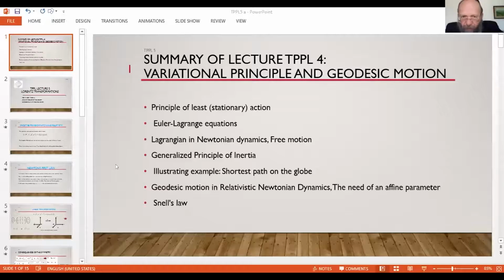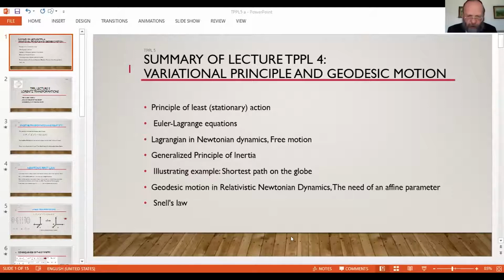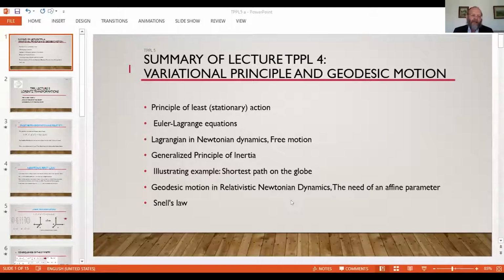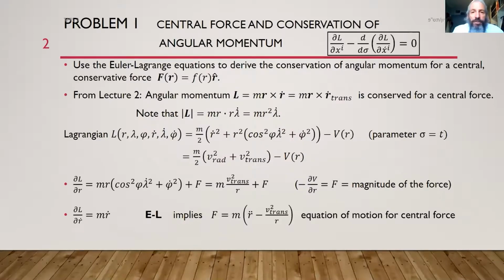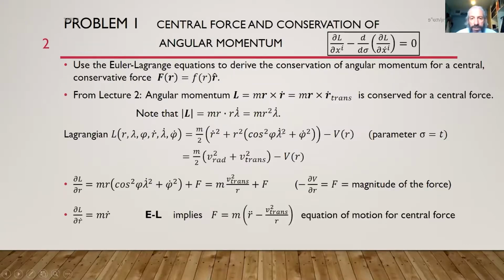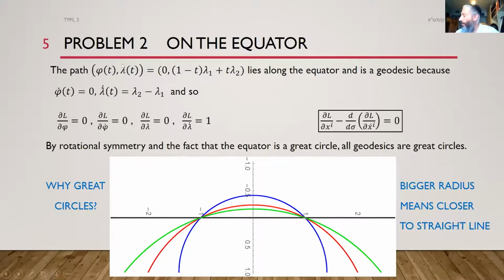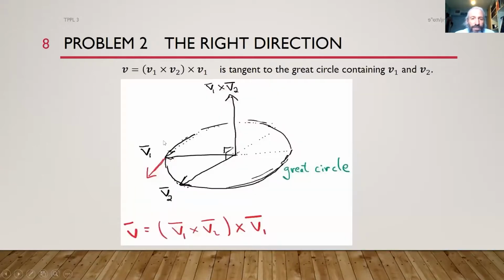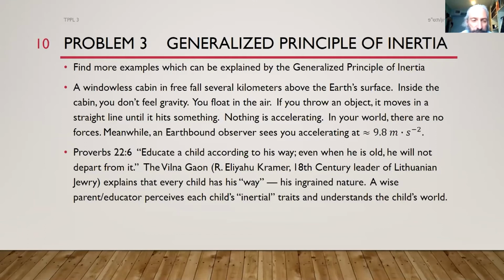Supplementary exercises to lecture 4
Overview of lecture 4
Conservation of angular momentum for central force 7.10
Geodesics on the globe 10:22
On a sphere, geodesics are great circles 11:25
Geodesics near the North pole 13:06
Geodesics from New York to Madrid 13:26
The right direction for the shortest route on globe 14:07
Angle between the geodesic and North 15:04
Examples of Generalized Principle of inertia 16:01